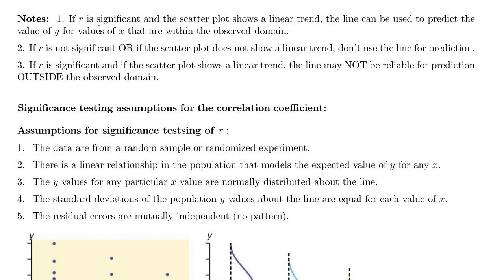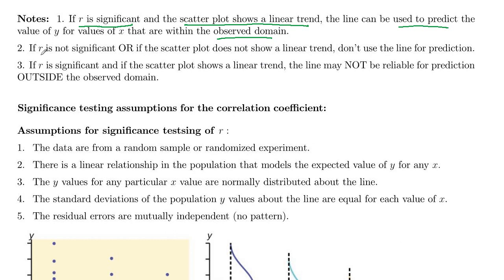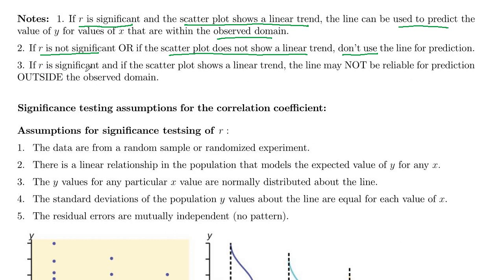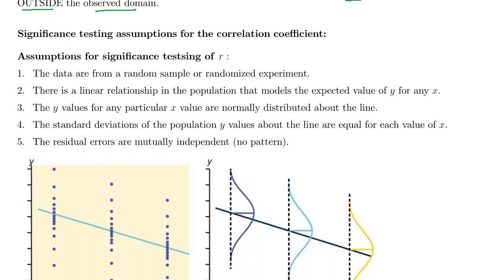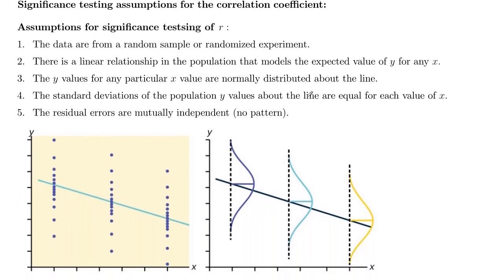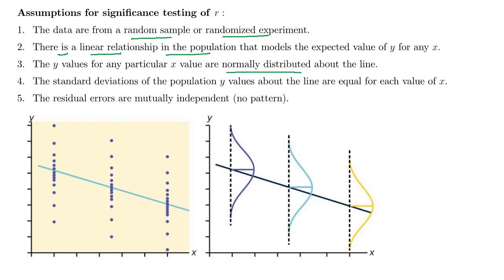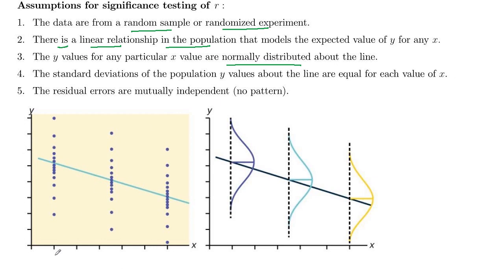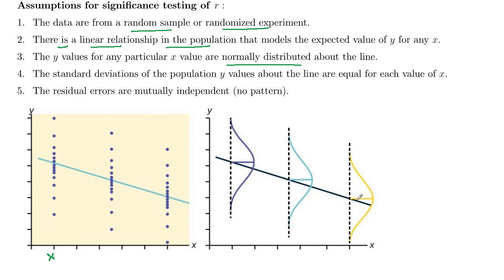Math 120 Section 12.4 Assumptions